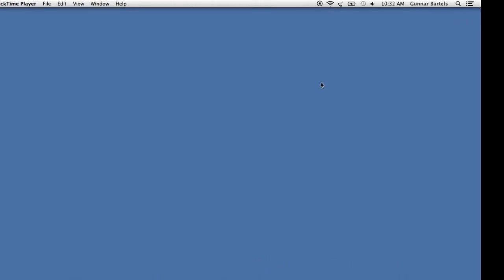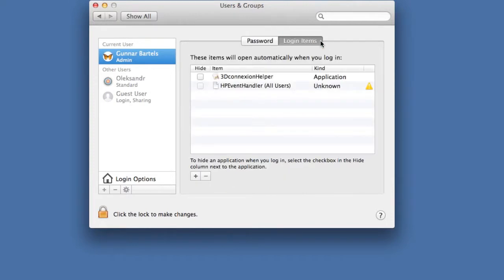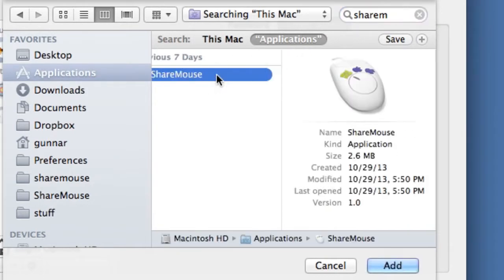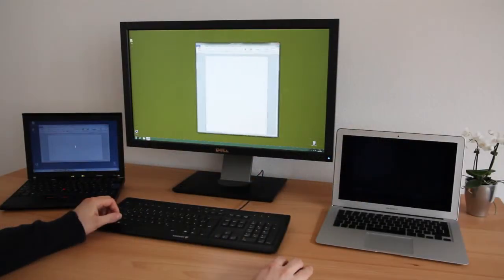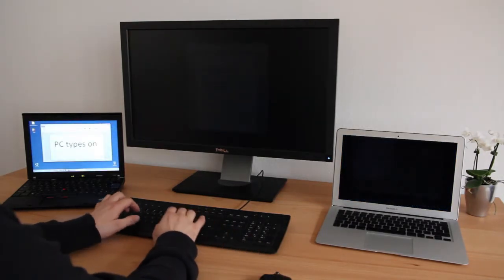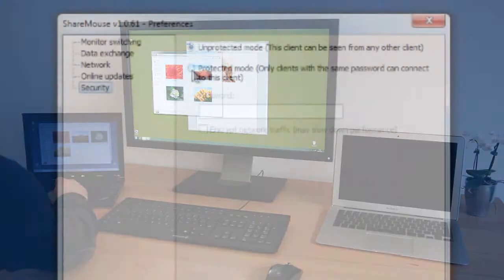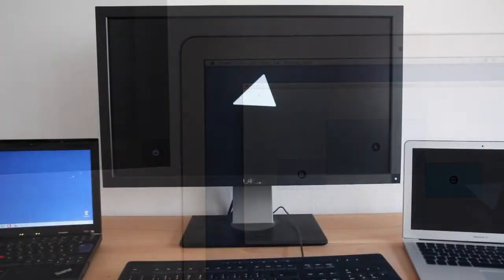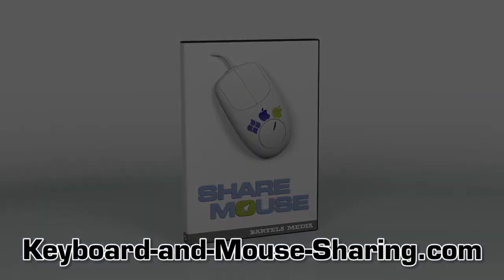Launch program with Mac OSX Mavericks system startup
This video tutorial explains how to configure OSX Mavericks to launch with your favorite applications.